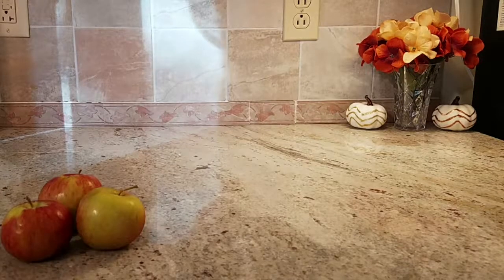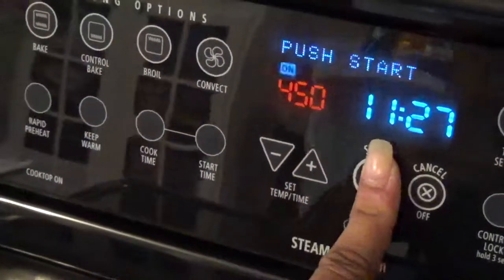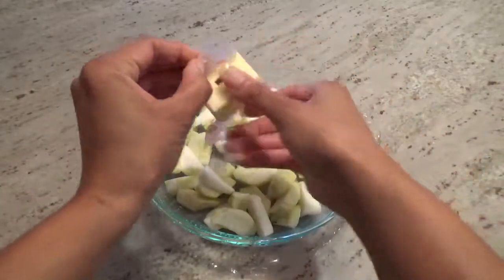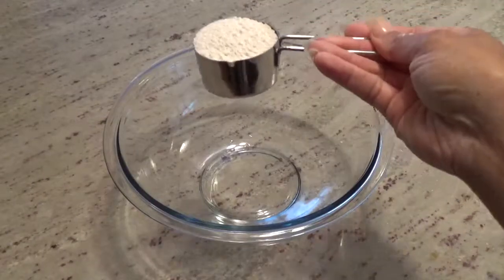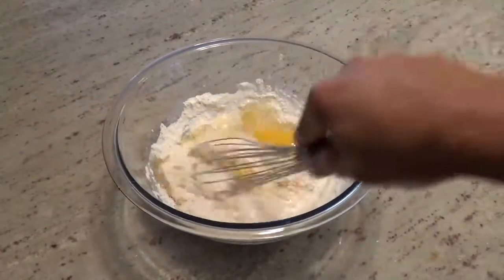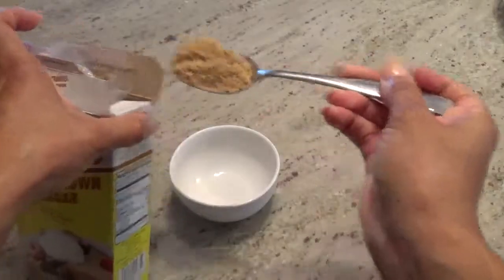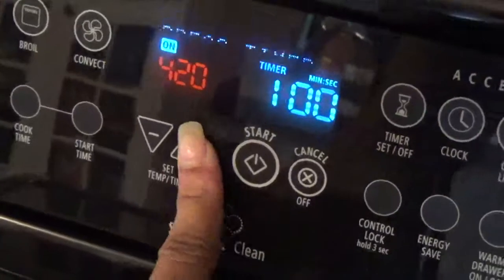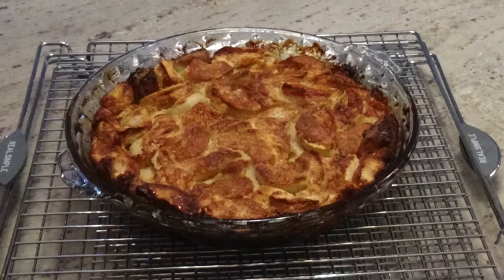How to Make a Delicious Apple Pancake ~ The Best Apple Recipe!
How to make an Apple Pancake. This is a delicious version of the German Apple Pancake. Serve it warm, as is or some like to add a bit of syrup. Either way it's delicious and very easy to make. Great for breakfast or as a dessert/snack. Let me know what you think.

INGREDIENTS NEEDED:

2-3 large apples
3 tablespoons of butter
2/3 cup of flour
2 tablespoons of sugar
1/2 teaspoon of salt
2 eggs
1 teaspoon of vanilla
1/2 cup of milk
2 tablespoons of light brown sugar
1 teaspoon of cinnamon

* Videos added weekly.